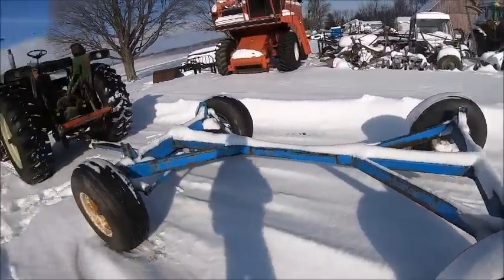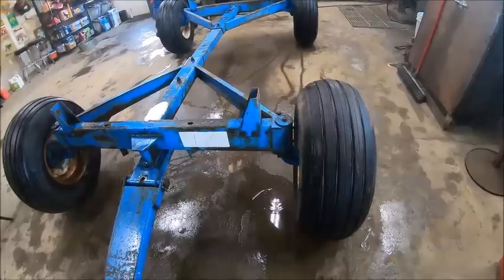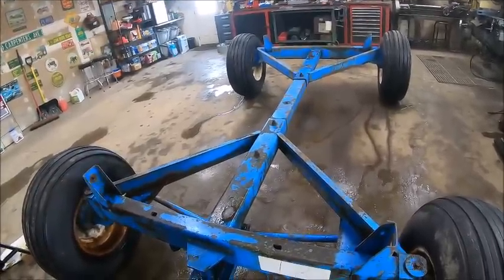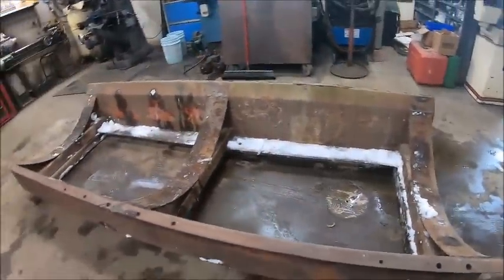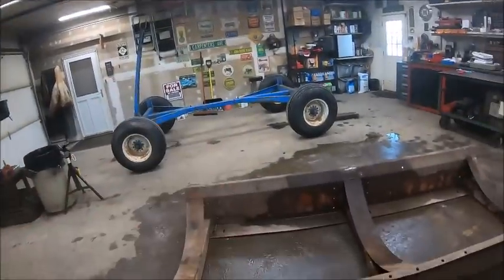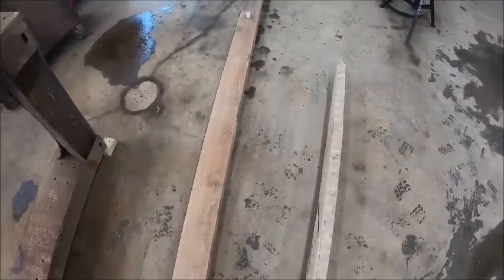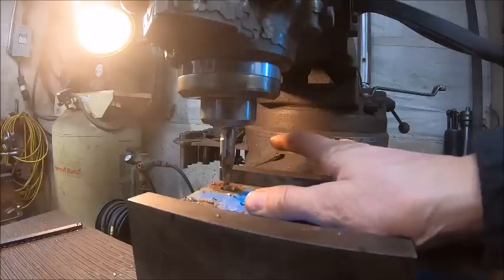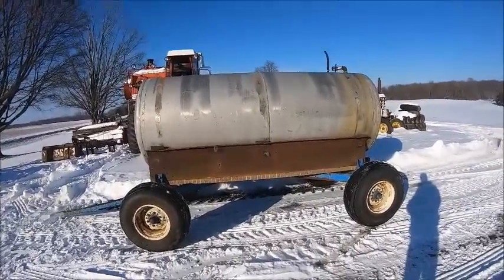Nurse Tank Build Part 1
Poor old tank had really took a beating in its life.